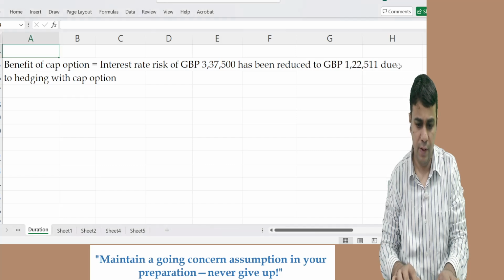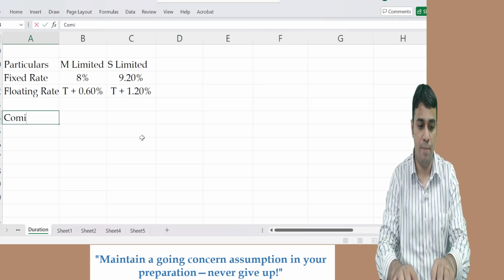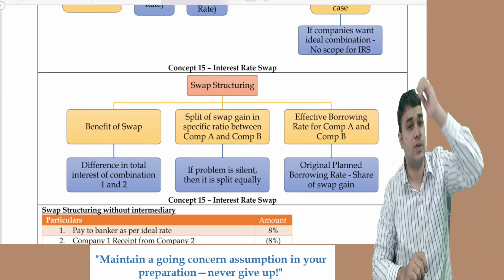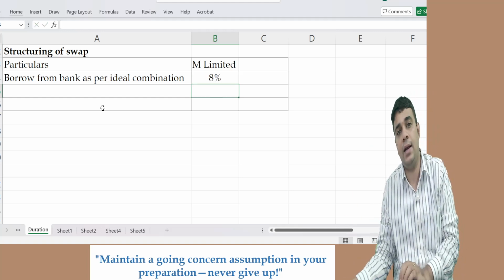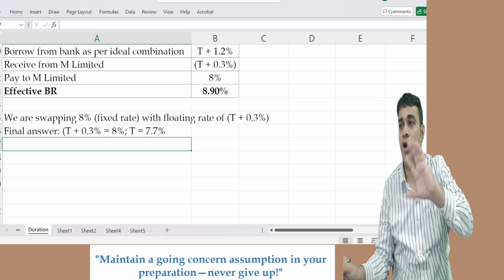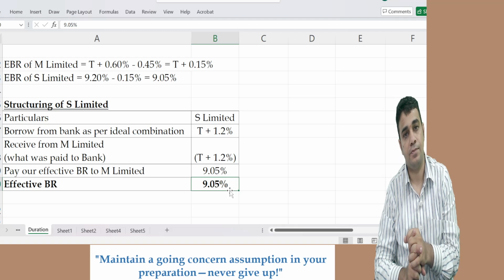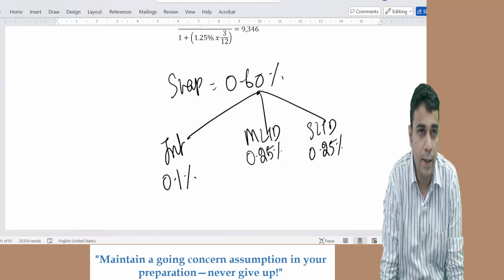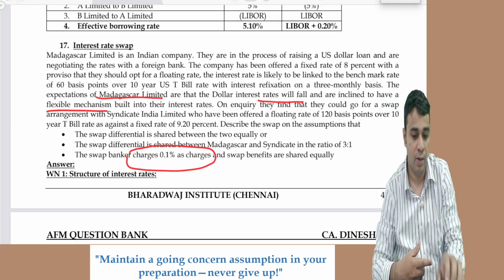CA/CMA Final AFM - Interest Rate Swaps - Super Conceptual Clarity [100% English]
CA Final AFM Concept Series – Master the concept of Interest Rate Swaps with super conceptual clarity! 💡